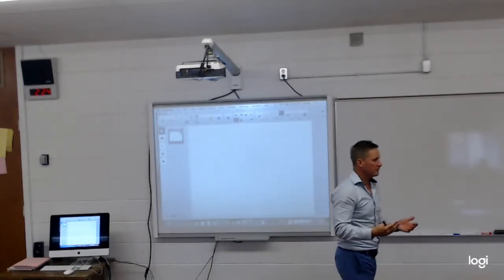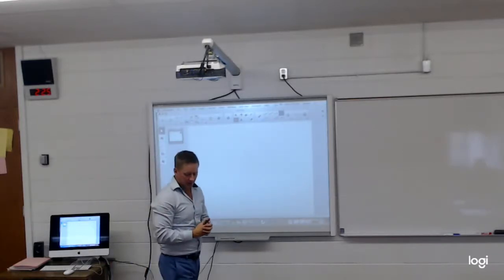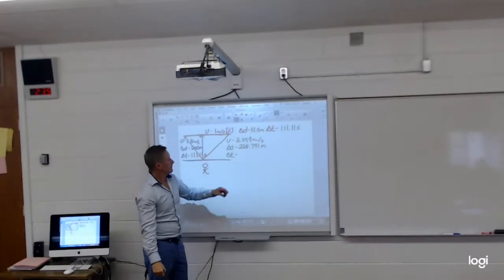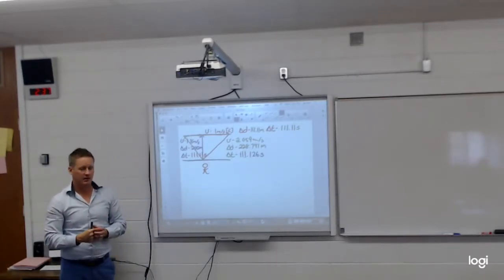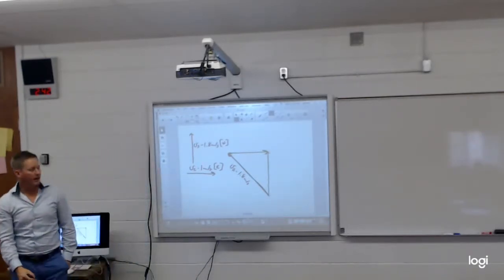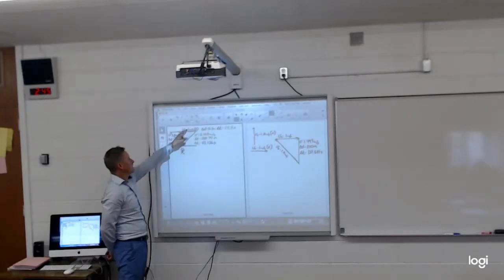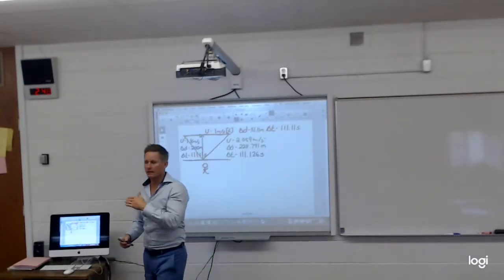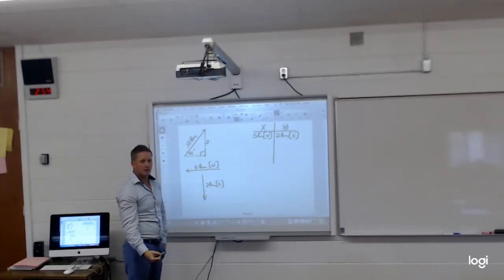Vectors Day 2 Swimmer Question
Physics Swimmer Question